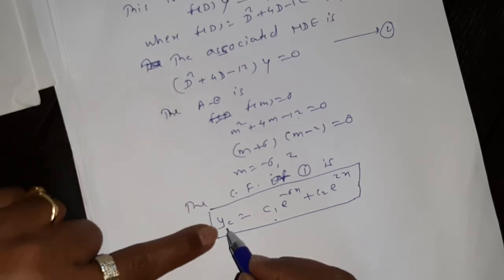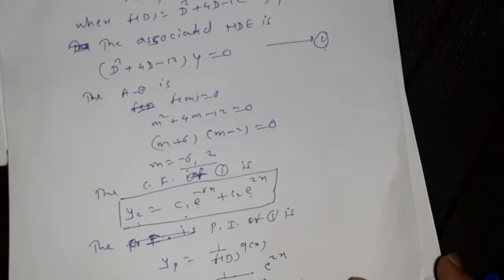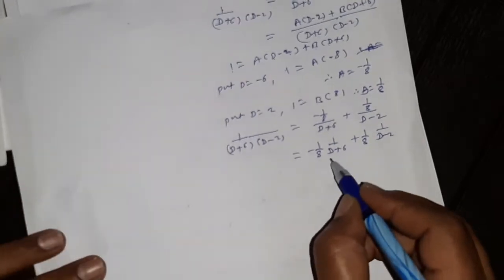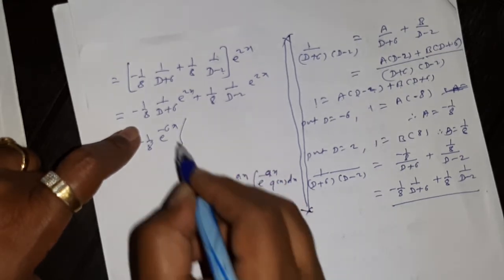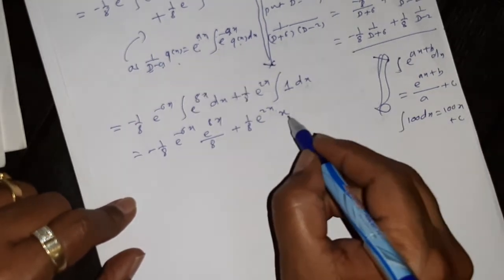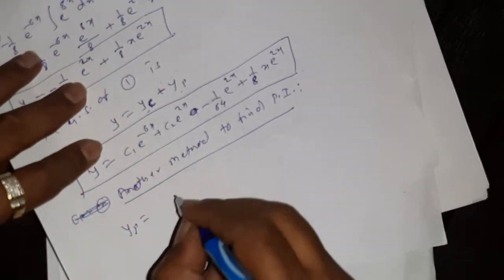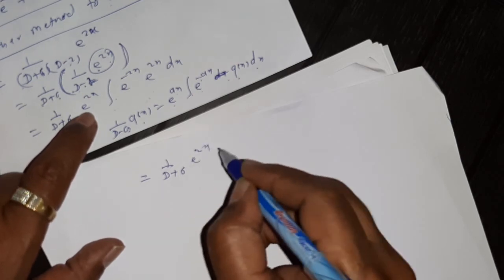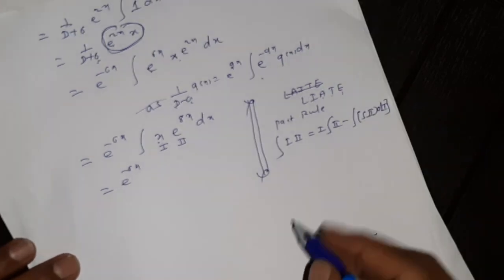T.Y.B.Sc. e-content No.-10 (O.D.E.) Dr.B.D.Gavhane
General Method to find P.I.-By partial fractions of 1/f(D)